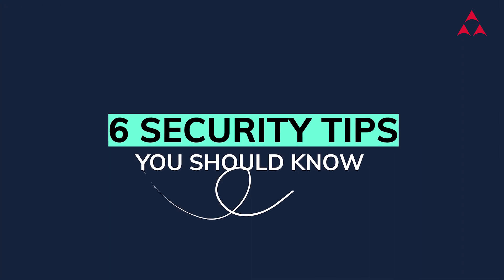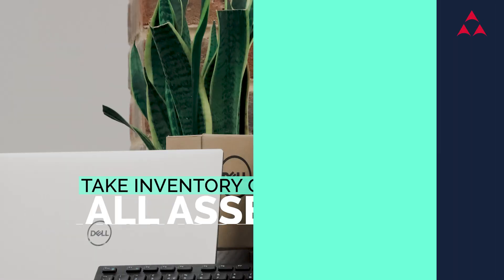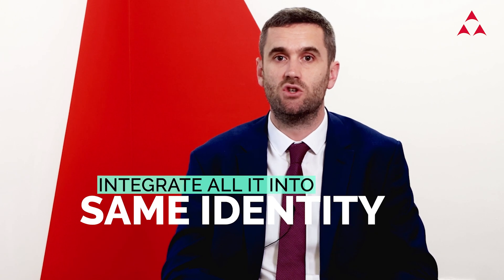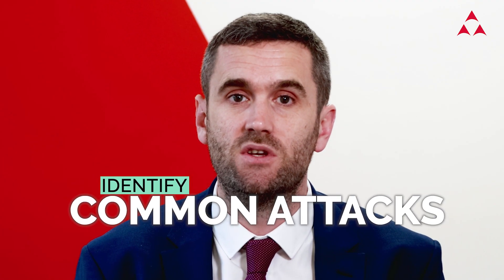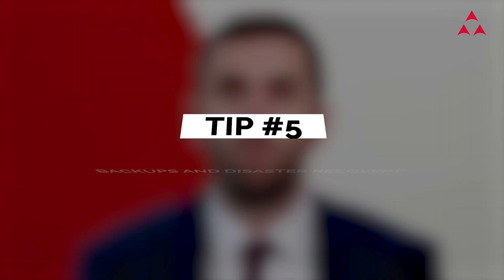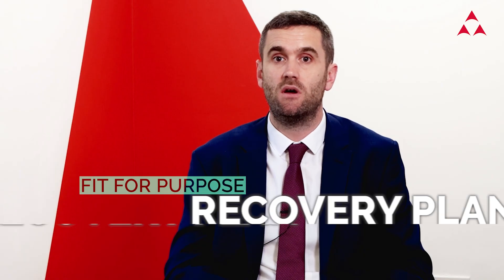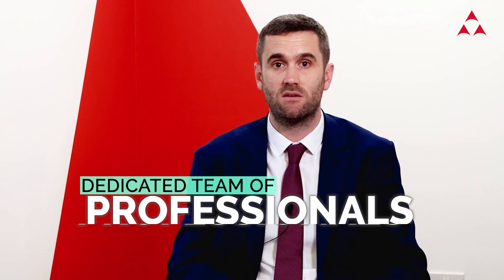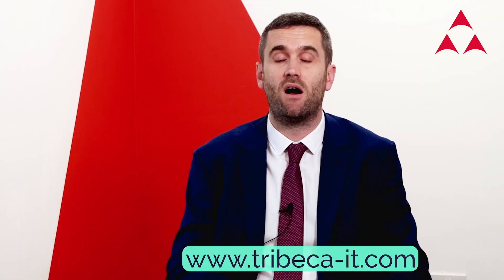6 Expert Cyber Security Tips | Tribeca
At Tribeca, we are passionate about empowering our clients cyber security with particular focus on the alternative investment sector.  As our clients "extended IT department" these are 6 tips we that we advice our clients to implement in bid to further strengthen their cyber security.